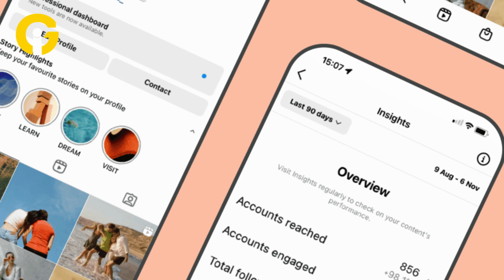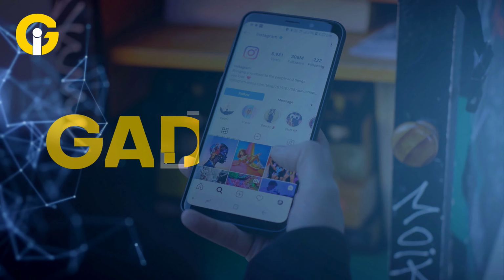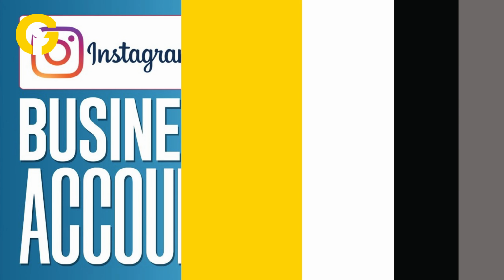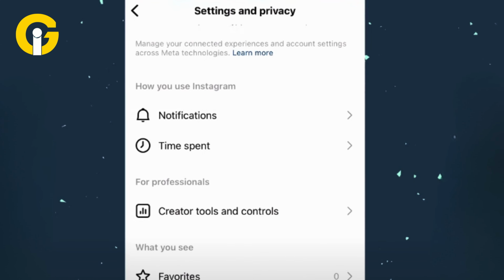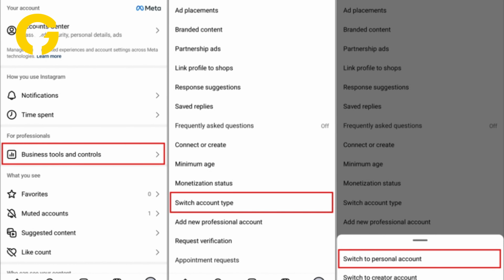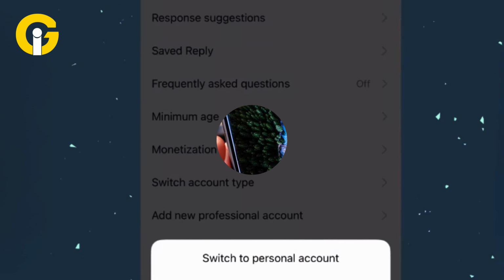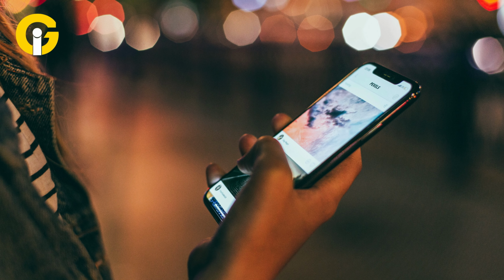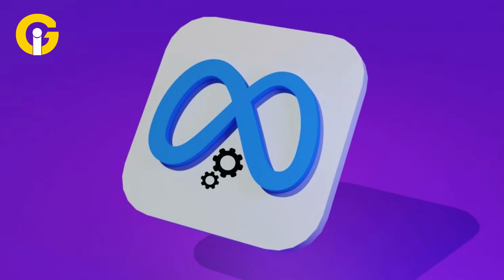Switch Your Instagram Business Profile Back to Personal in Minutes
Learn How to Switch Your Instagram Business Account to Personal in Minutes. Quick and easy steps to make the change.